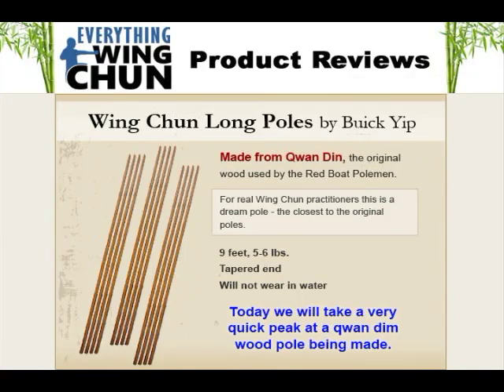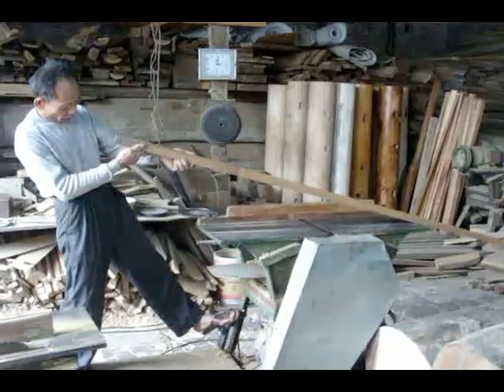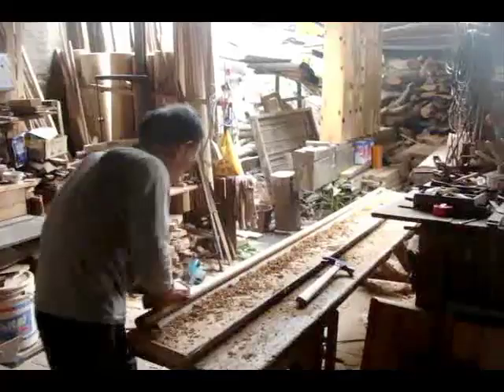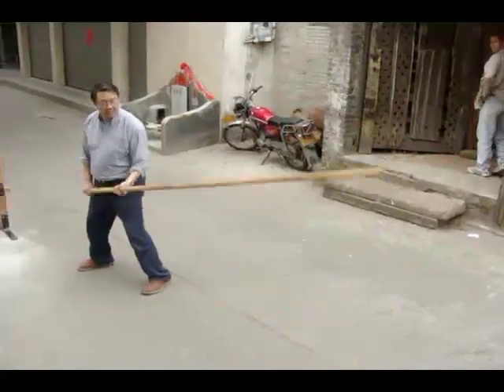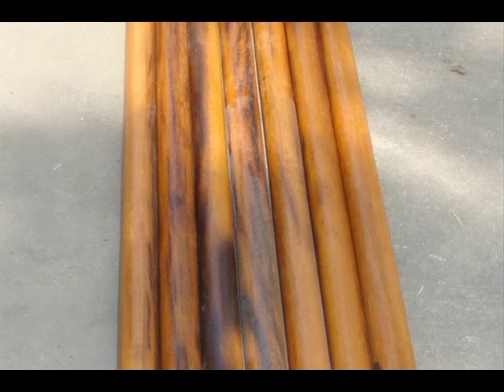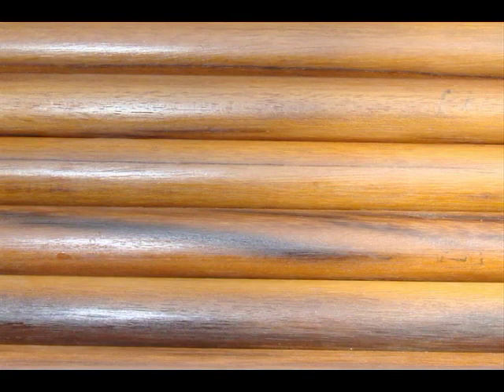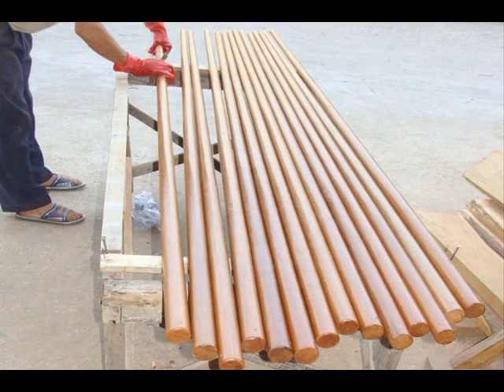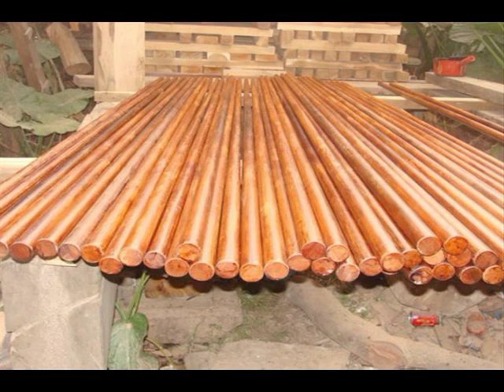Everything Wing Chun Product Review - Buick Yip Long Poles